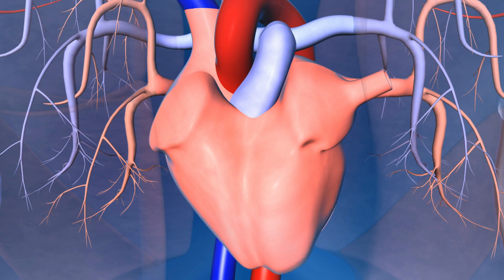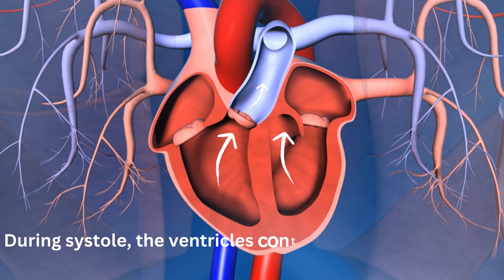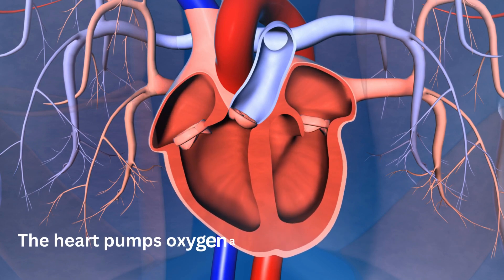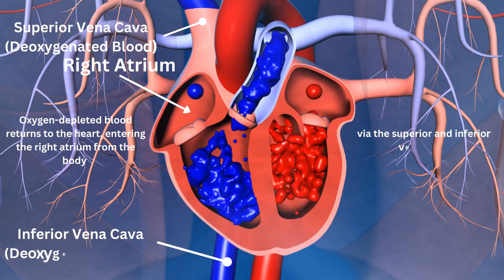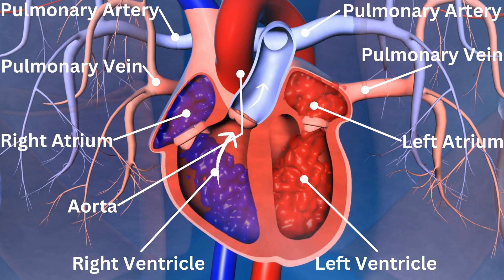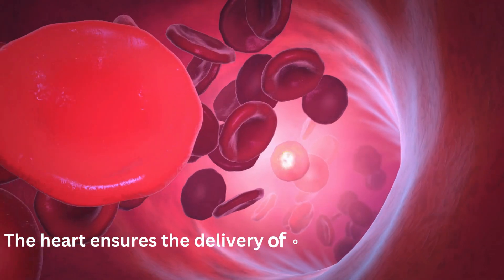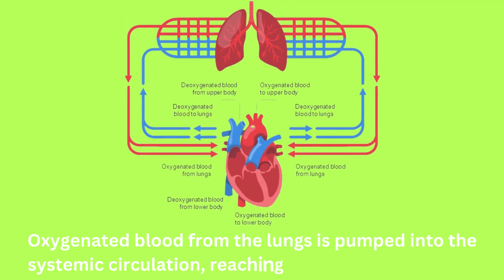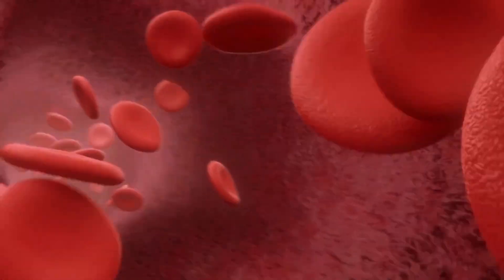The Heart: How It Works!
In this informative video, we delve deep into the fascinating function of the human heart, catering specifically to students studying for their IB Diploma or pursuing other biology curricula.

Join us as we embark on a captivating journey through the intricate workings of this vital organ.

From the rhythmic contraction of the heart muscle to the precise coordination of its four chambers, we explore the heart's role in pumping oxygenated blood to every cell in the body, ensuring their survival and optimal function.

Gain a comprehensive understanding of the cardiac cycle, including the synchronized events of diastole and systole, and learn about the intricate network of blood vessels that supply nutrients and oxygen while removing waste products.

Through engaging visuals and clear explanations, we demystify complex concepts such as the electrical conduction system, heart rate regulation, and the interplay between the heart and other organ systems.

Whether you're an IB Diploma student or simply passionate about biology, this video will equip you with the knowledge and appreciation for the remarkable function of the human heart.